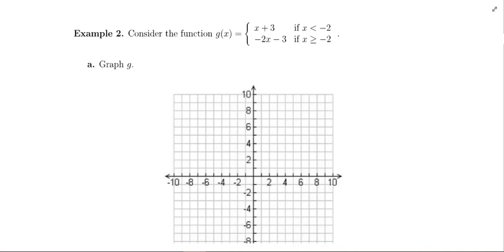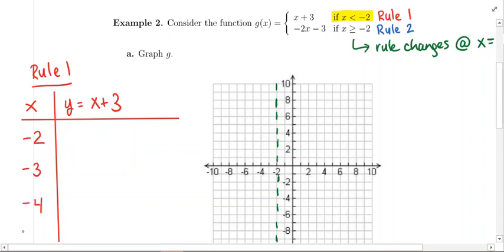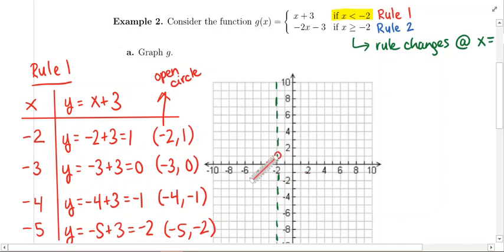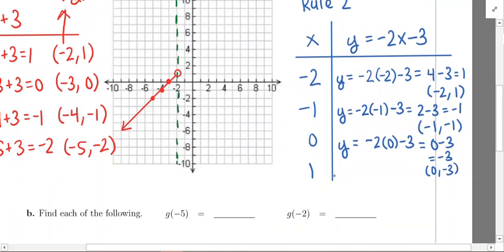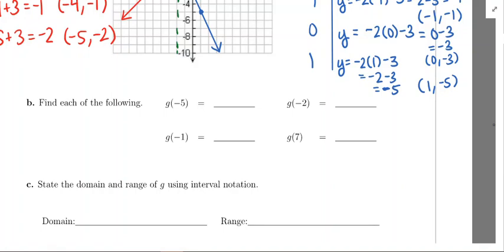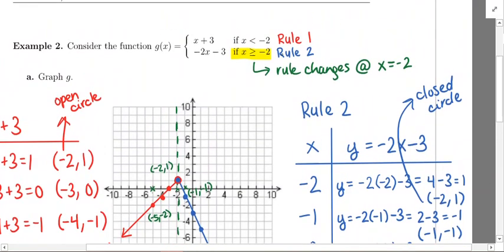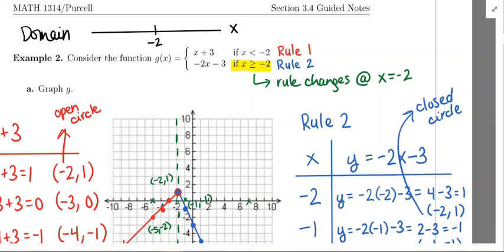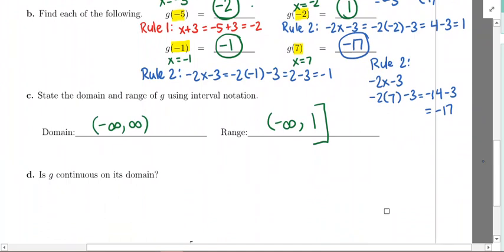3.4 Piecewise-Defined Functions: Example 2